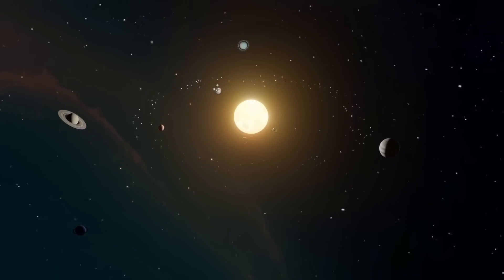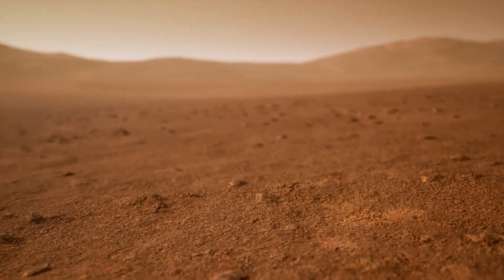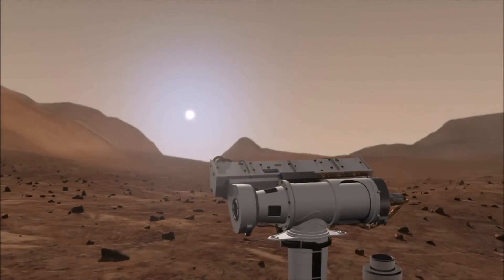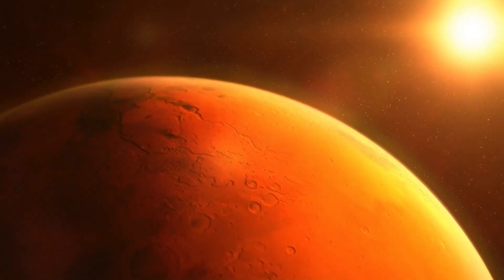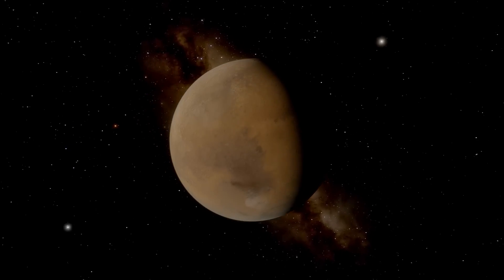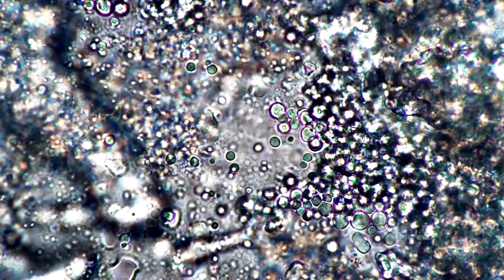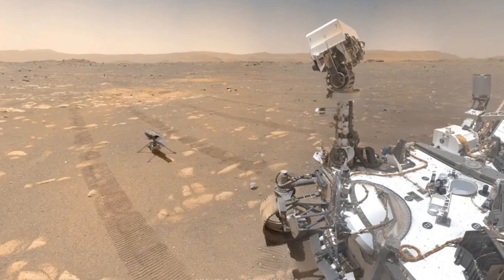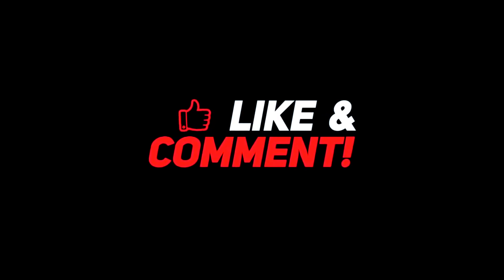You Won't Believe What NASA Found on MARS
In this video, we'll be discussing NASA's latest discovery on Mars, which has the potential to revolutionize our understanding of the planet and its history. The discovery is so groundbreaking that you won't believe what NASA has found on Mars! We'll be diving into the details of the discovery and exploring the implications of what this could mean for our search for life beyond Earth. So buckle up and get ready to be amazed by this incredible discovery on Mars!

Space & Galaxy । You Won't Believe What NASA Found on MARS । Space & Galaxy